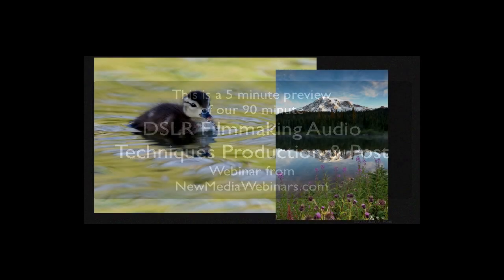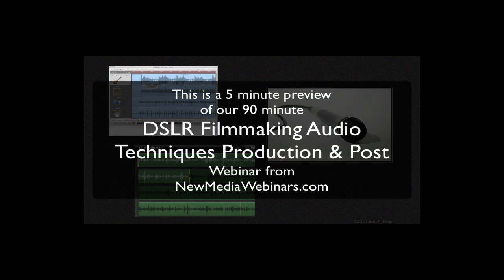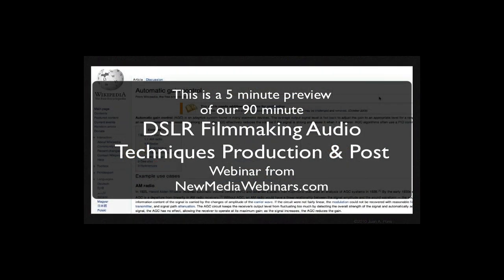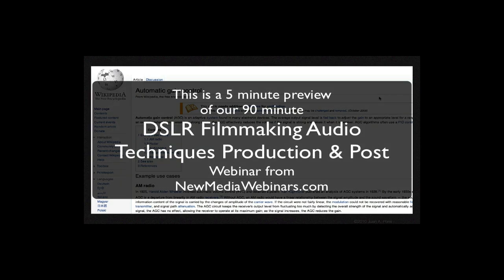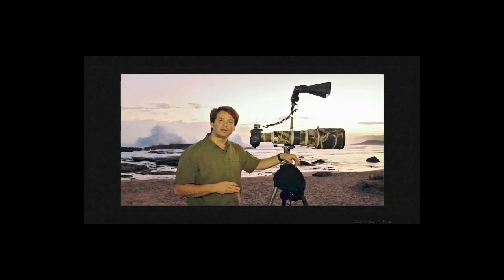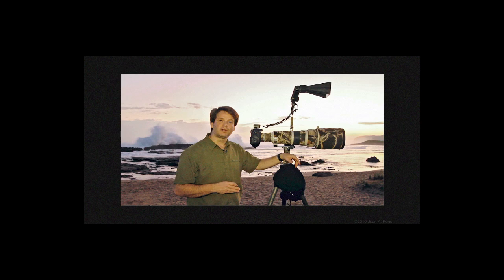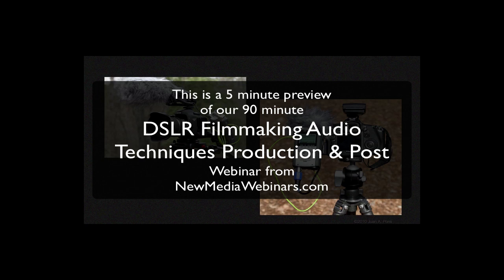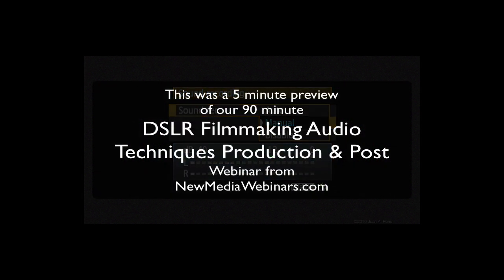DSLR Filmmaking Audio Techniques Production and Post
There is no question that video capable DSLR, or HD-DSLRs, revolutionized the world of Digital Filmmaking. However, shooting with them presents a new set of challenges, most importantly how to record high fidelity audio.  In this webinar, Juan Pons, wildlife photographer, filmmaker and founder of The Digital Photo Experience, will explain the challenges and limitations of audio for DSLR filmmaking in production and post and show you how to overcome them to produce the best audio you can.